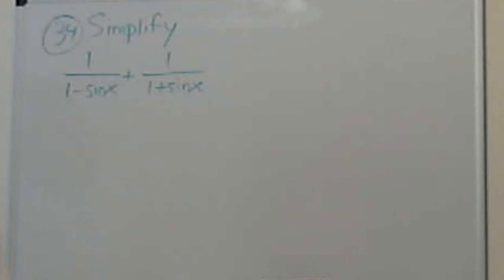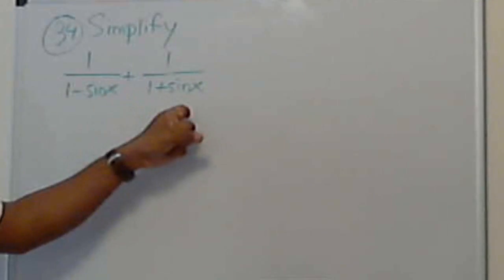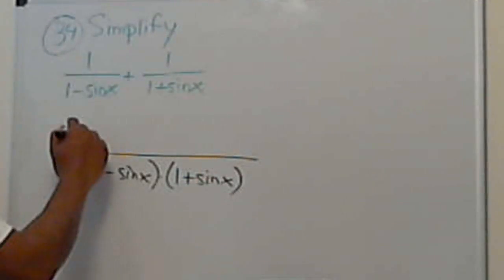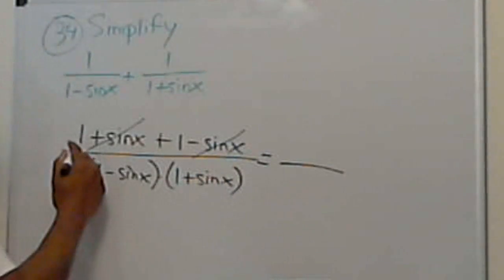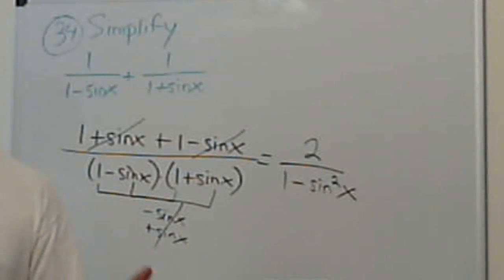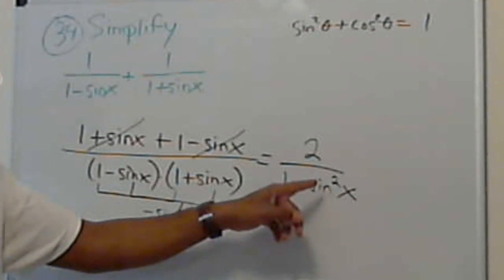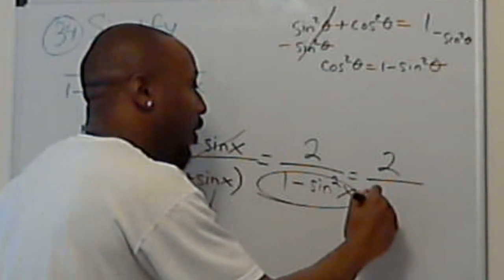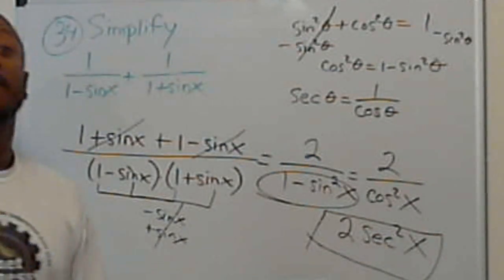PreCalc Text Sec 5.1 #34